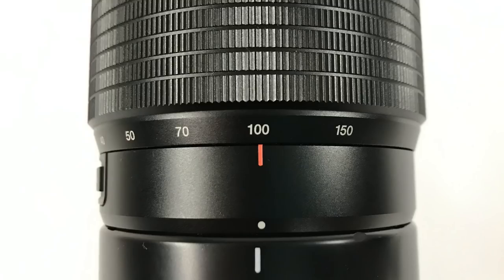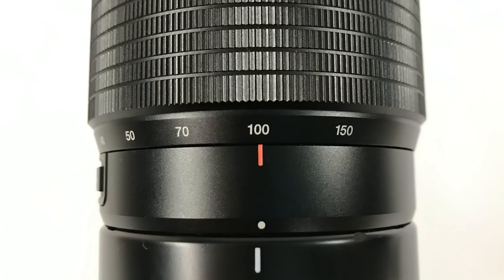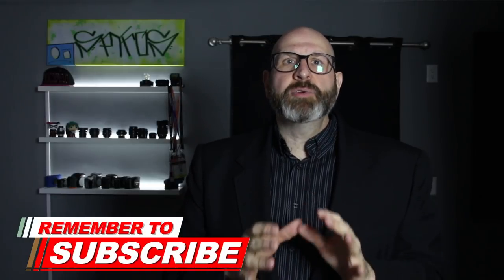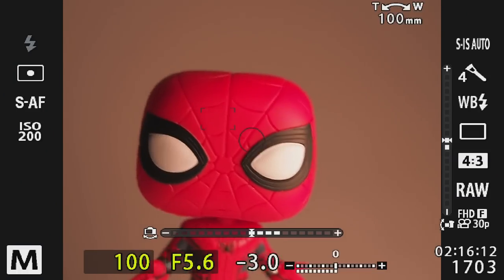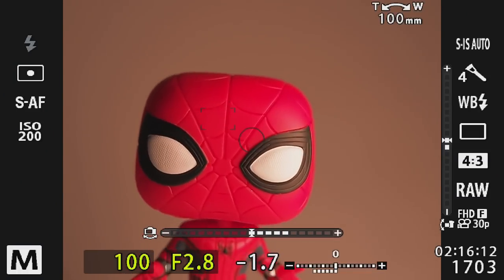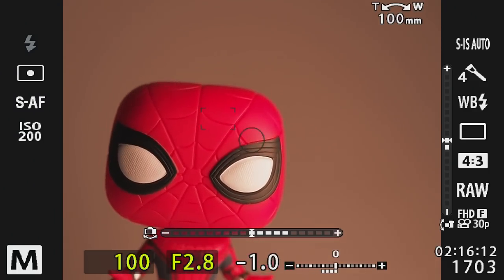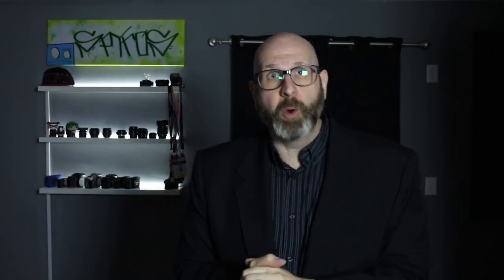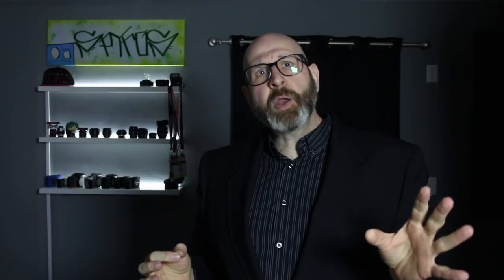The Best Settings For Low Light Photography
Today I'm going to share with you how to choose the best settings for low light photography.

However, I'm not actually going to tell you what settings to choose, rather, I'm going to share with you the process you can use to choose the best settings for the situation you are shooting in.

With a process, you'll be able to choose the best settings, whether the situation is low light, or anything else!

🔴🔴 Live Schedule 🔴🔴

Photo Blab: Mondays 11pm UTC here on YouTube